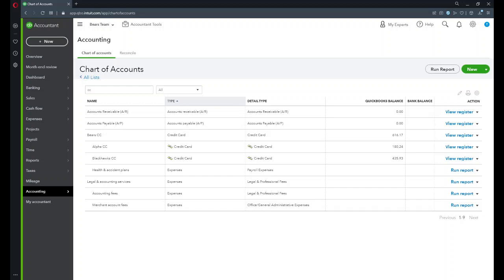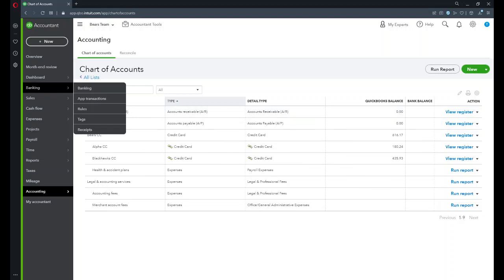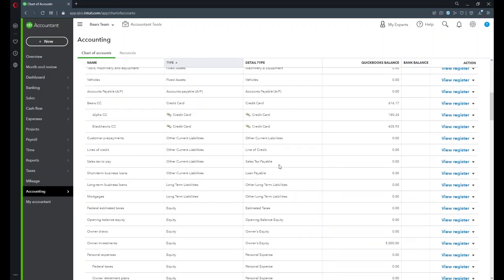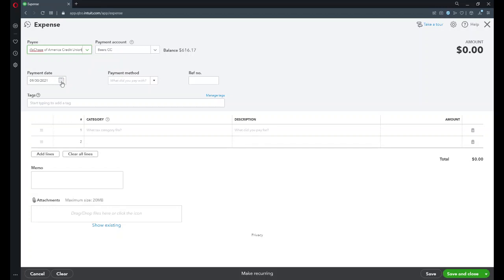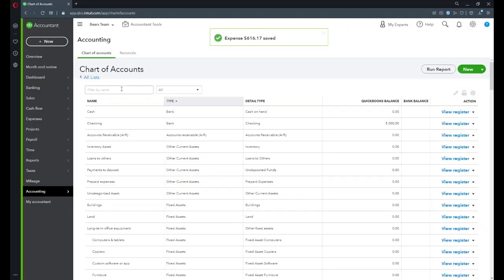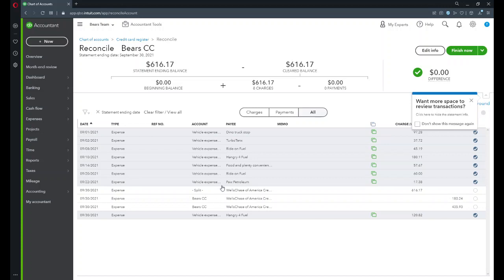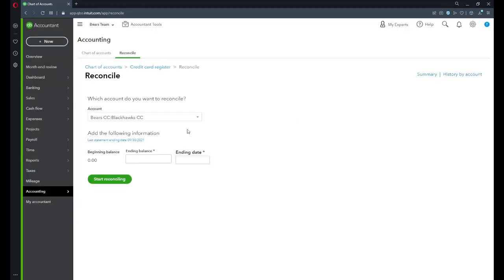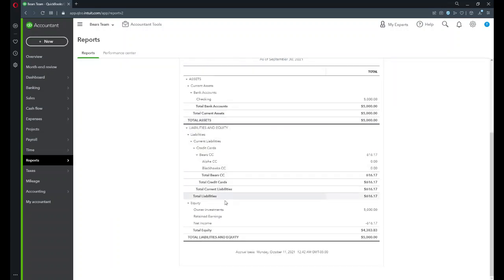Reconciling Credit Card Sub Accounts in QBO - Tudor Books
Brief tutorial on Reconciling Credit Card sub accounts in QBO